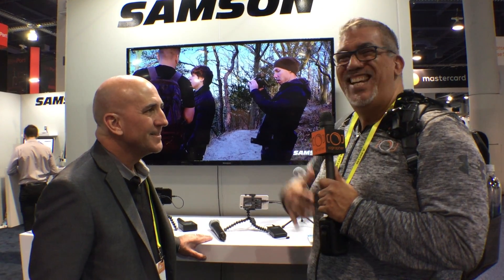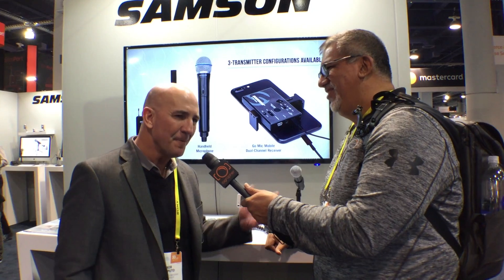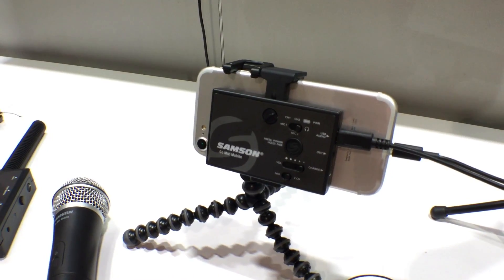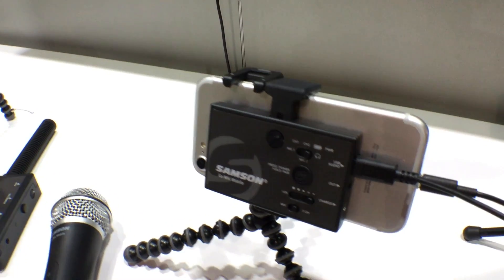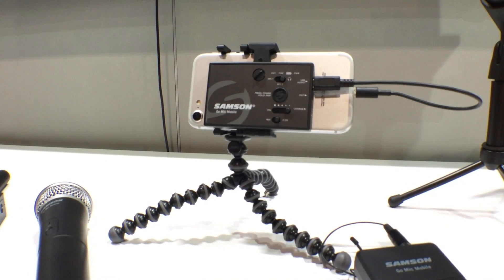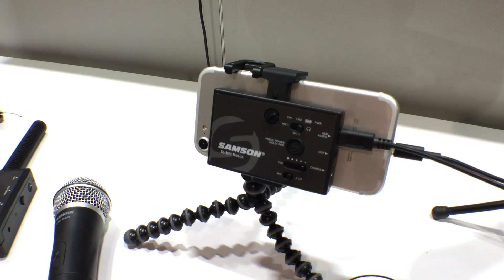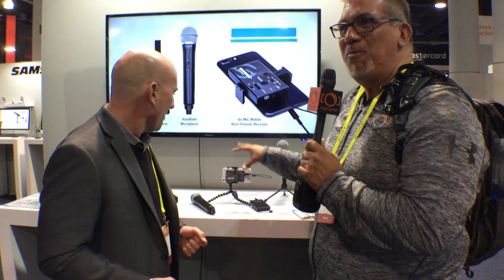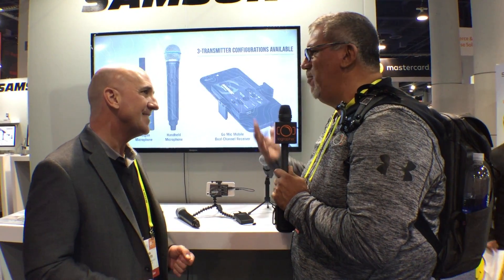iOgrapher TV - Samsontech shows off a 2 channel wireless system for mobile!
AT CES 2017 we visited our friends at Samsontech. They introduced a 2 channel wireless system for mobile that was amazing! We were frothing at the bit for a sample to play with! These will definitely be in the iOgrapher store soon! Price point is under $250. WOW!